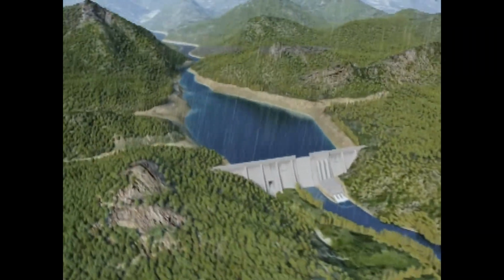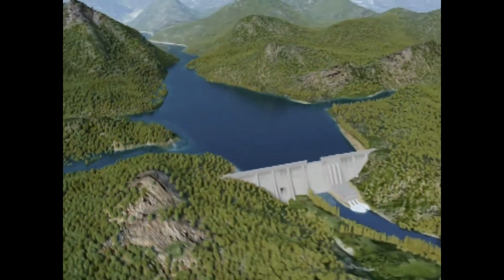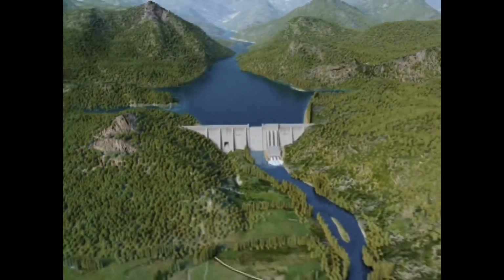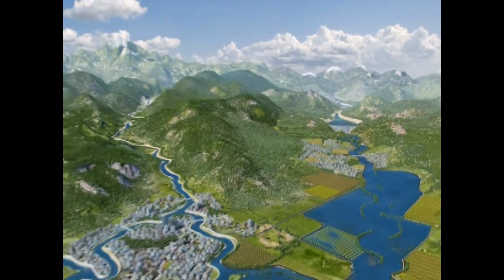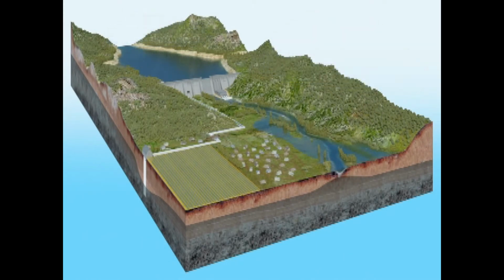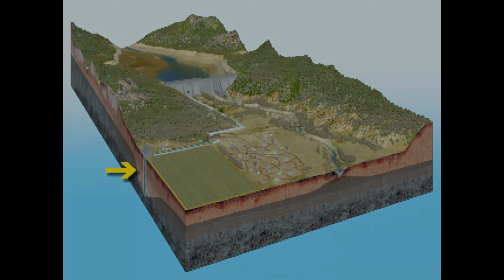GDRI Part 3/5